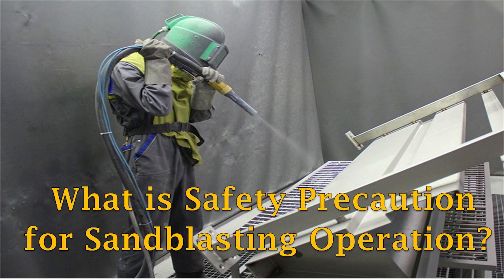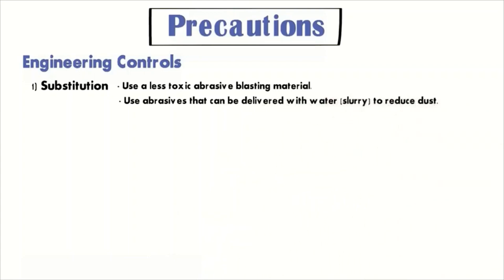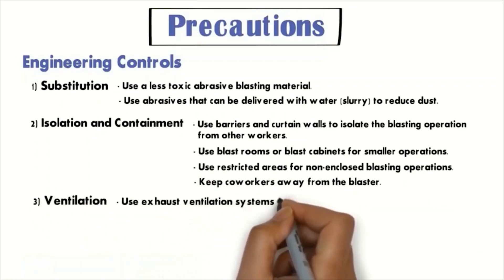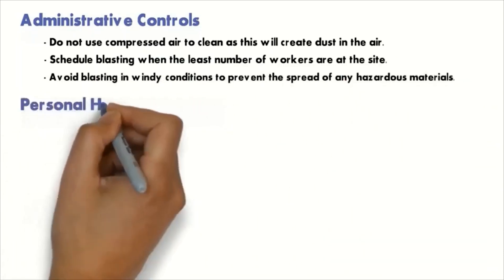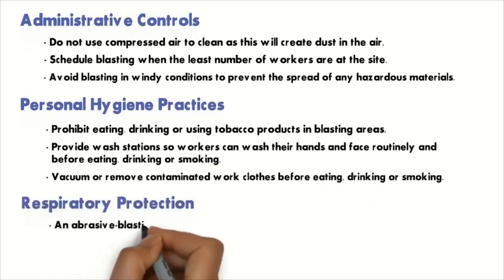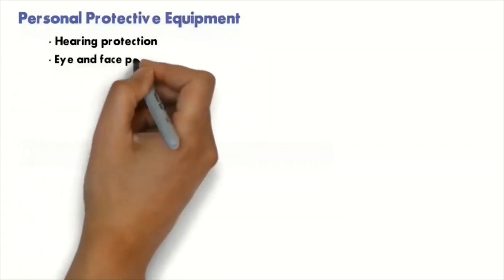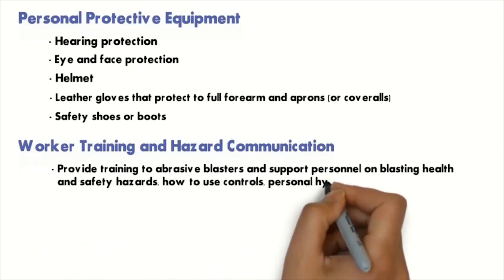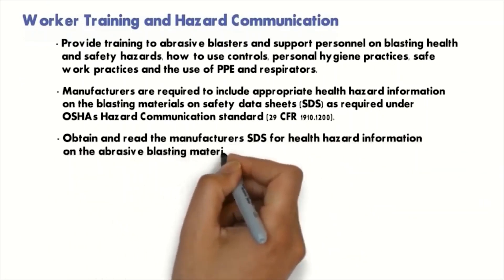Sandblasting Safety | Hazard & Precaution | What is Safety Precautions for Sandblasting ?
All about Sand Blasting Safety | Hazard & Precaution | What is Safety Precautions for Sandblasting ? at working place in English language  with simple explanation Example.

Thanks & Regards,
HOPE INFO